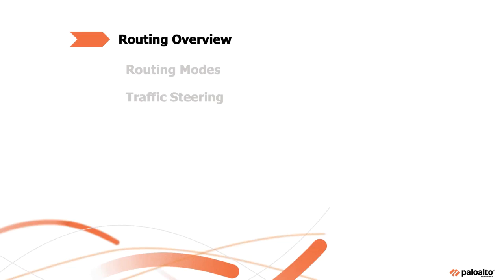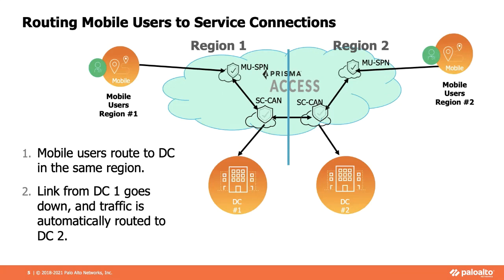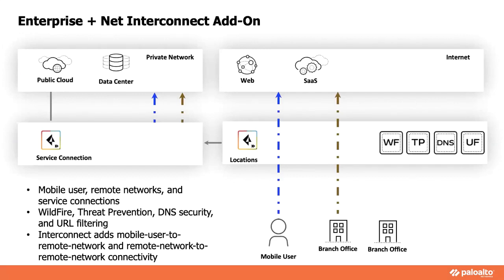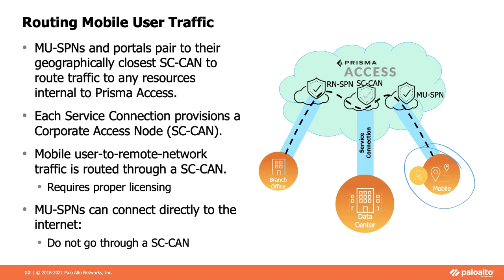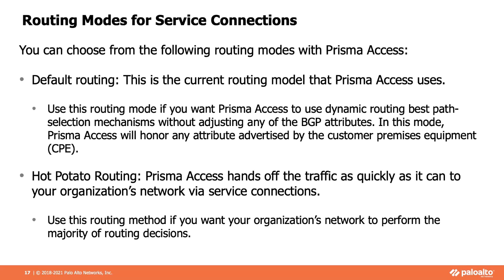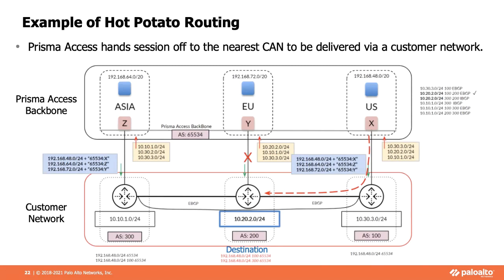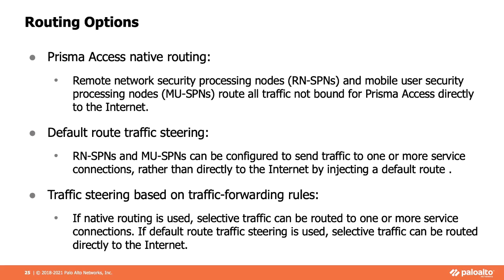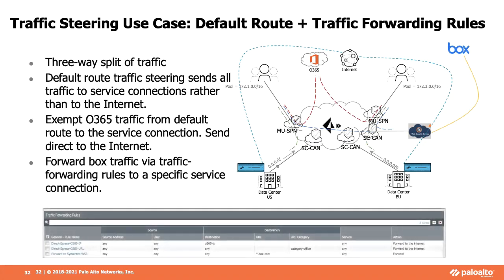Best Practices for Routing with Prisma Access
Best Practices for Routing with Prisma Access: Static Routing, BGP routing and more.